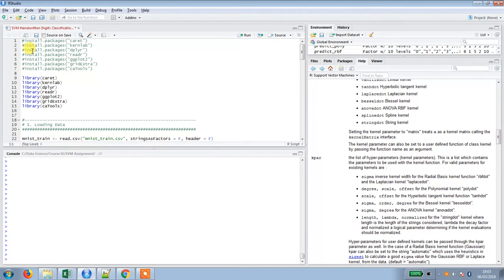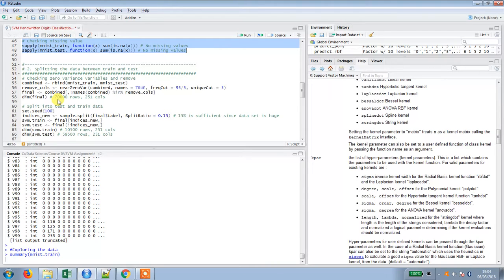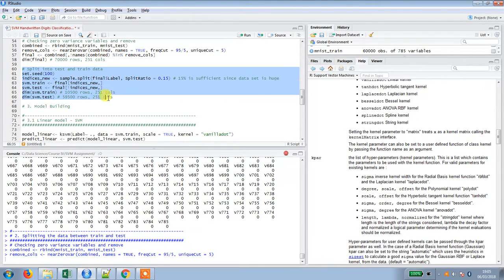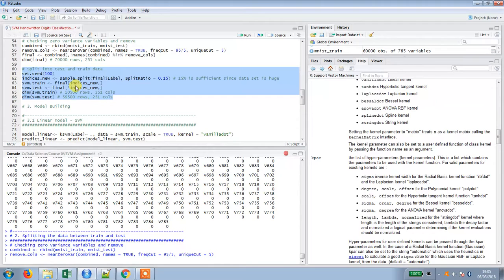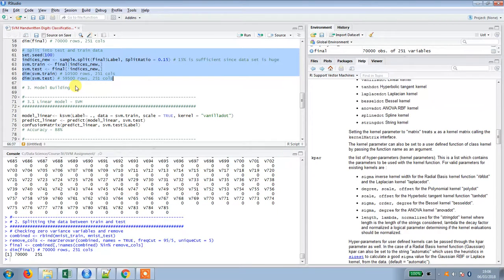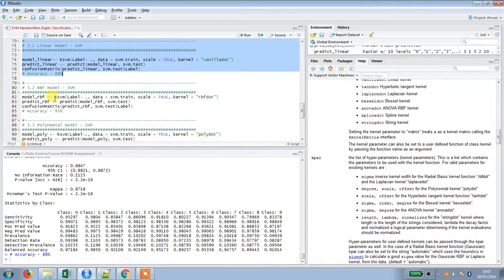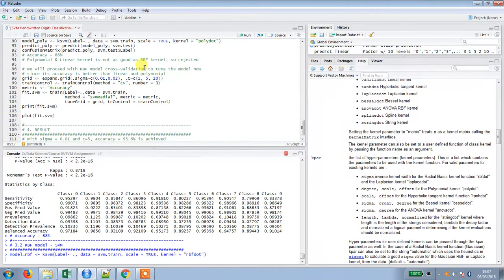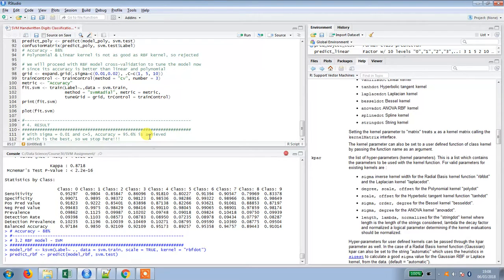Upgrad Video Assugnment Gaurav Arora SVM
Build a model using Support Vector Machine that correctly identifies handwritten digits based on pixel values as features